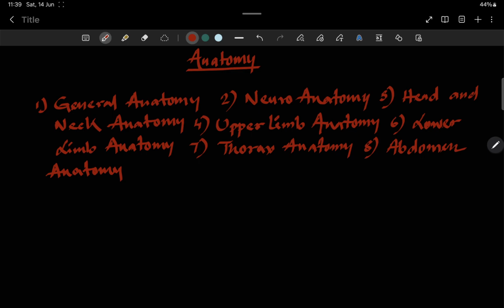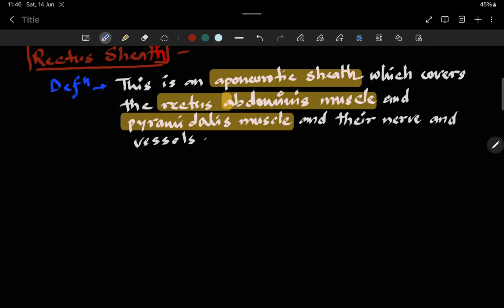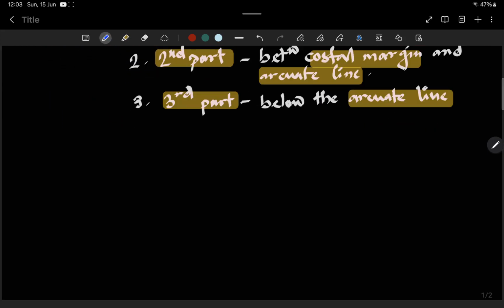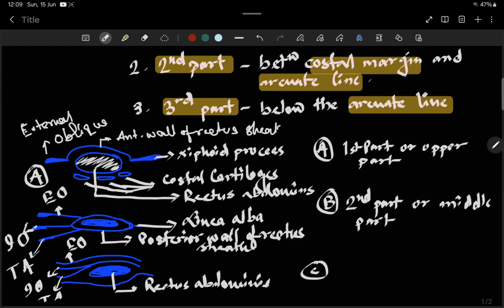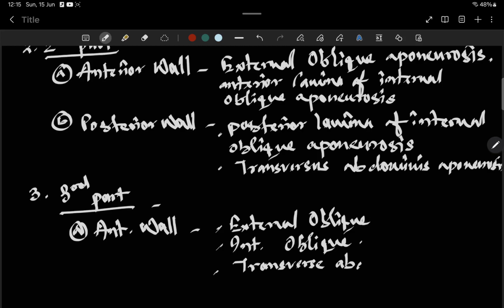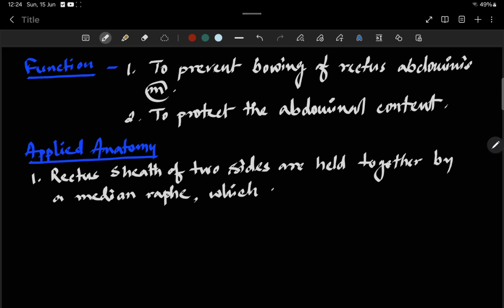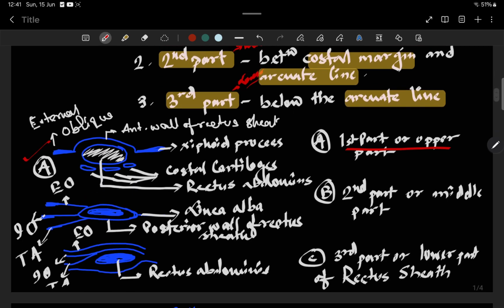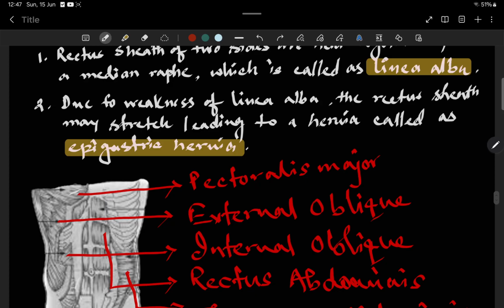Rectus Sheath | Anatomy | Abdomen